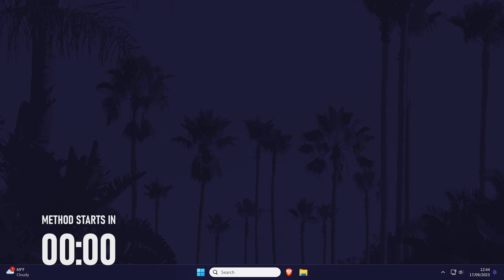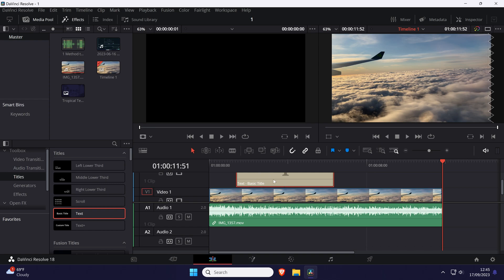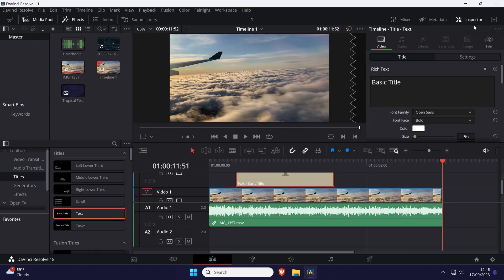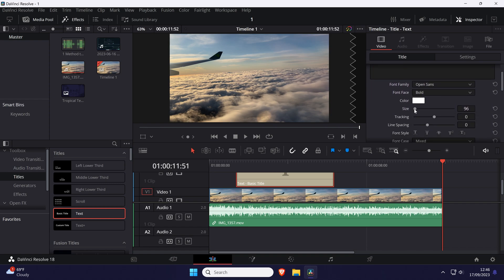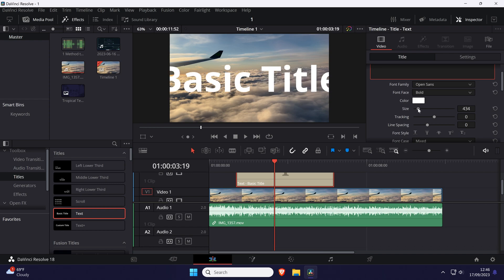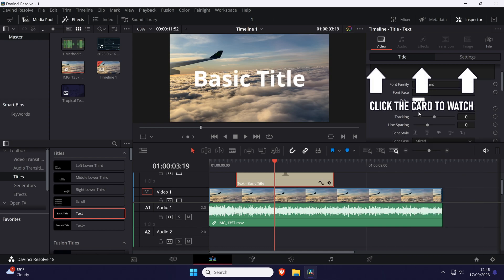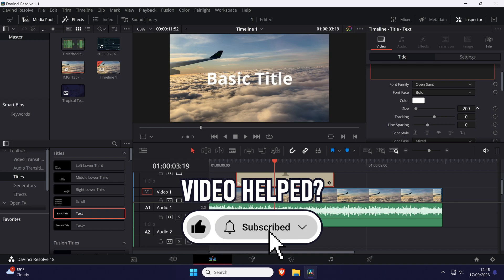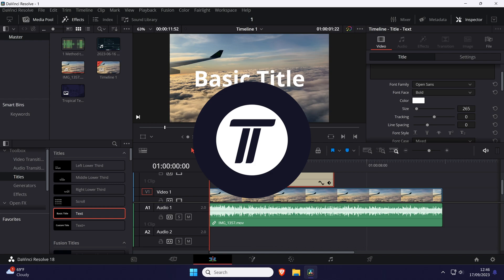How to Change Font/Text Size in Davinci Resolve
Want to know how to change font size in Davinci Resolve? This video will show you how to change text size in Davinci Resolve. You might want to know how to adjust text size in Davinci Resolve to make text easier to see. Hopefully today's video helps show you how to increase text size or how to decrease text size in Davinci Resolve!